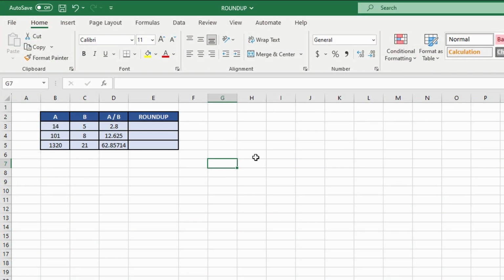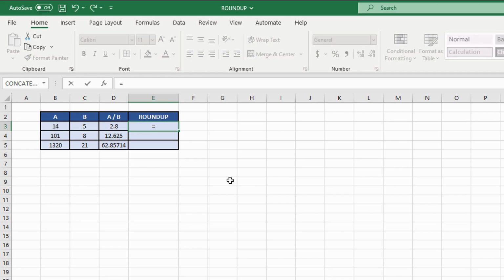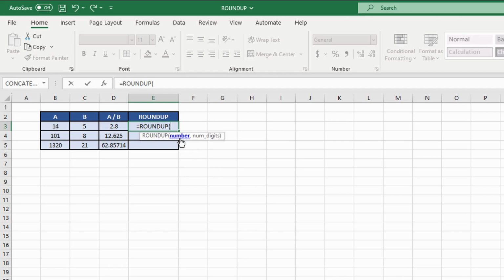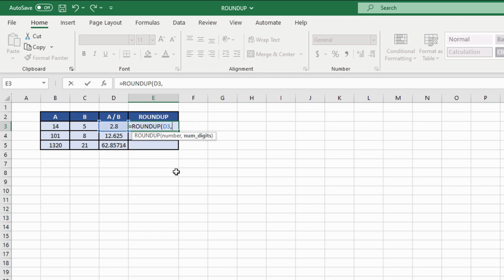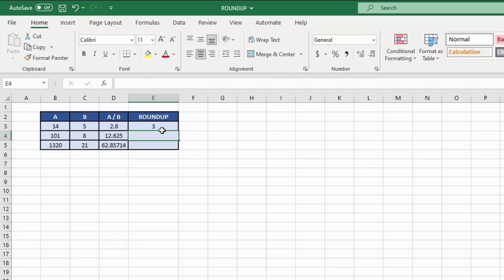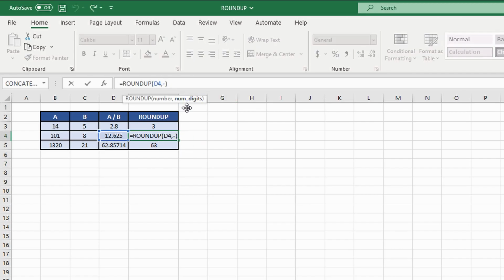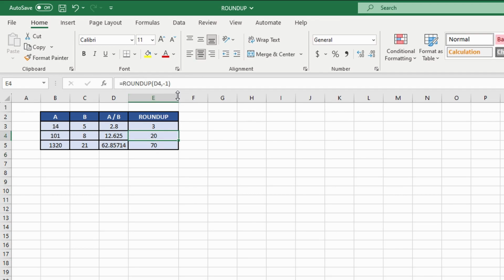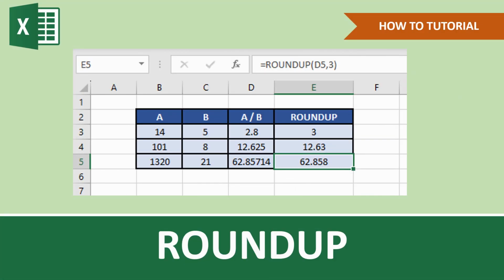How To Roundup In Excel | Beginner Tutorial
Sometime we need to round up numbers before we move to complex calculation. But rounding up thousands of rows manually is impossible and the rounding data up is very important. That's why excel has a function to round up data. In this tutorial I'm going to show you how you can use ROUND UP function to round up data in excel.